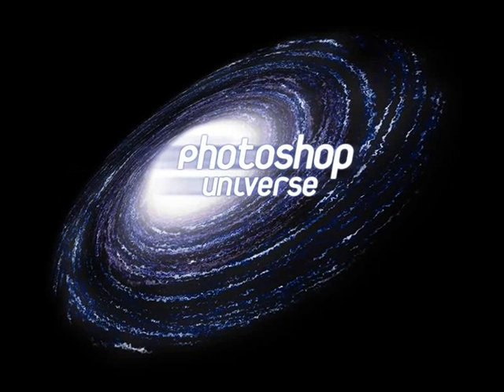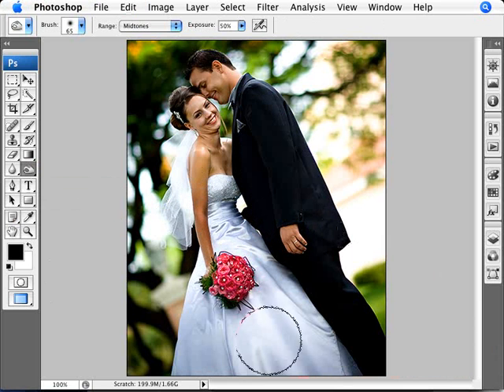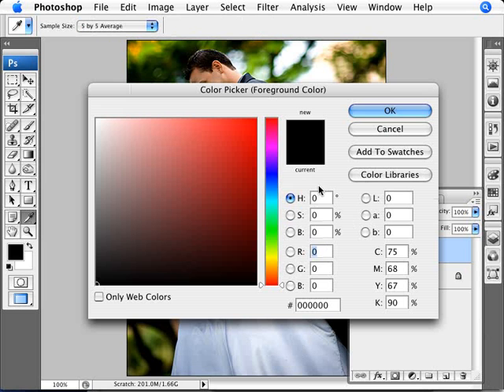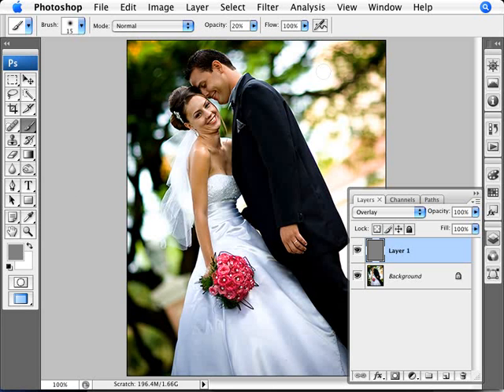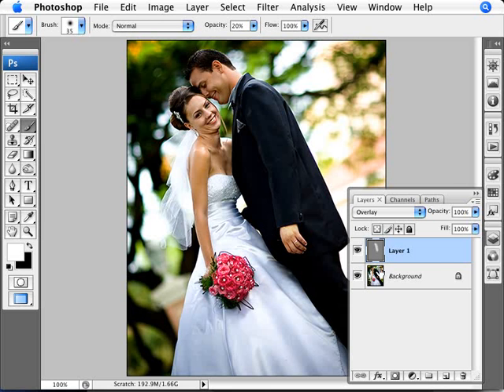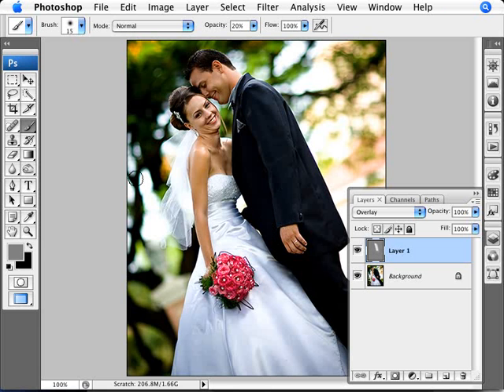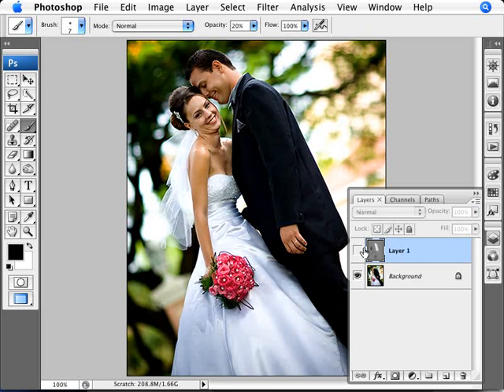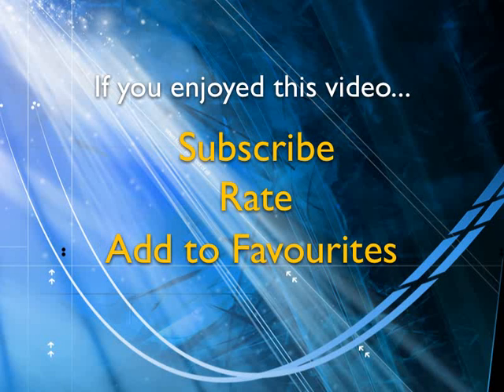Learn Photoshop - How to Dodge & Burn Non-destructively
Learn how to dodge and burn non destructively. To achieve this simple yet very versatile effect, we simply use a gray layer in overlay blend mode while painting in parts of the image in black and white.